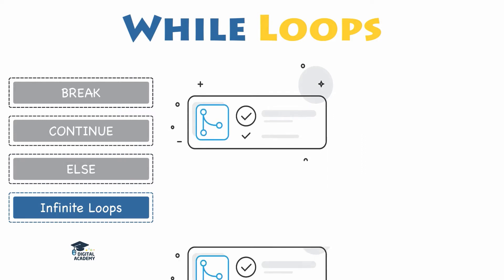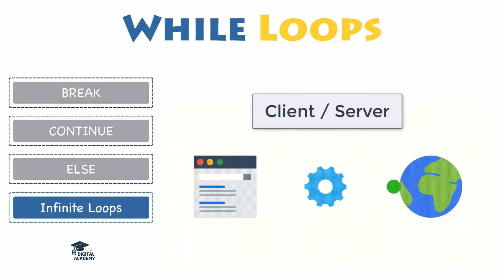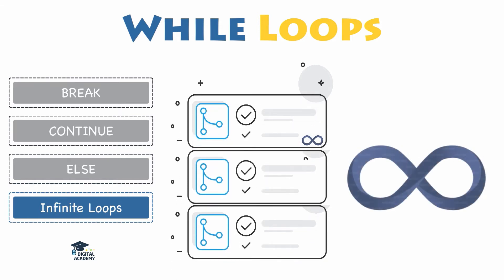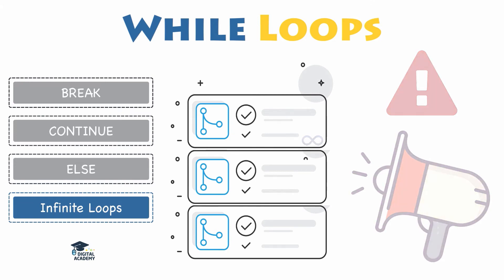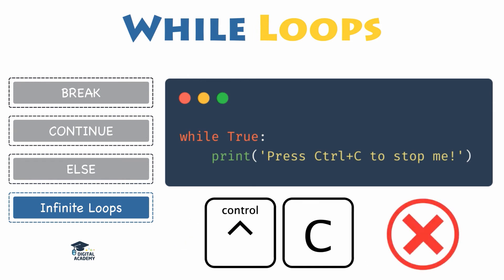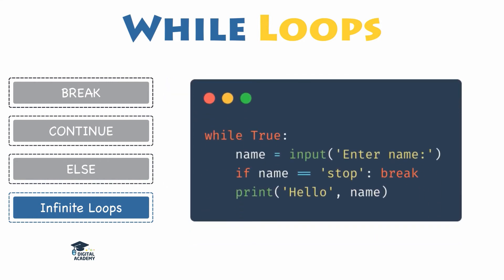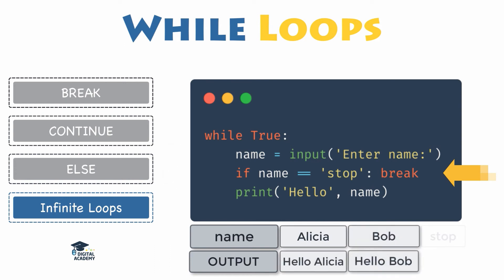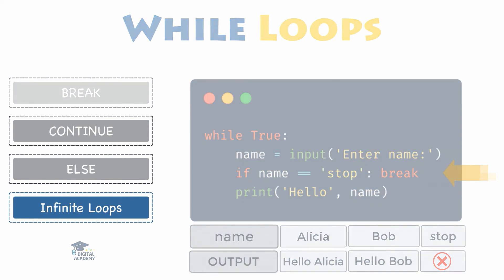Infinite WHILE Loops in Python - Python Tutorial for Beginners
🖥️ Infinite WHILE Loops in Python

Suppose you write a while loop that, theoretically, never ends. Sounds weird, right?!

Well, that kind of loop, also known as infinite loop in Python, might be very useful in client / server programming, where the server needs to run continuously so that the client can communicate with it - as and when required.

As you may have understood, an infinite while loop in Python executes infinite times, which means: theoretically, the execution never stops. This may come as a surprise, but it has its own advantages - and its disadvantages, as well. Therefore, you must use it with caution, because of the possibility that this condition never resolves to a False value - and may never exit this infinite loop in Python.

Let's have a look at a more practical example. This program will run infinite iterations, unless you press Ctrl+C, or put a break control statement in the loop. The condition within the while statement must eventually become False. Otherwise, the loop will execute forever - creating an infinite loop!

    while True:
        print('Press Ctrl+C to stop me!')

Fortunately, you can safely implement an infinite loop in your program, using the break control statement that you have seen little bit earlier. This way, as soon as the condition is met, this break keyword will immediately interrupt the current iteration, exit the infinite loop, and proceed with the next statements - outside of the loop.

    while True:
        name = input('Enter name:')
        if name == 'stop': break
        print('Hello', name)

OUTPUT:
    Enter name:Alicia
    Hello Alicia
    Enter name:Bob
    Hello Bob
    Enter name:stop

- Digital Academy™ 🎓